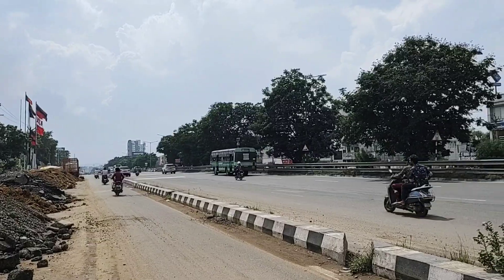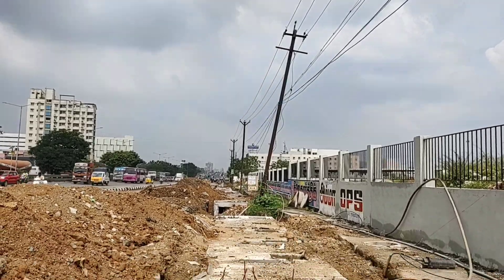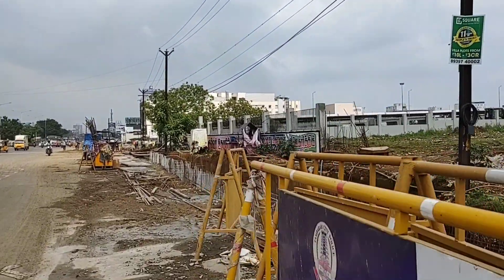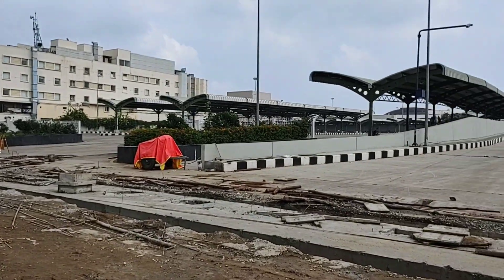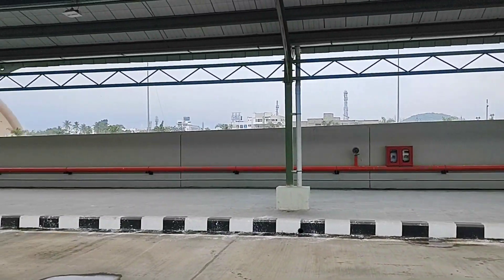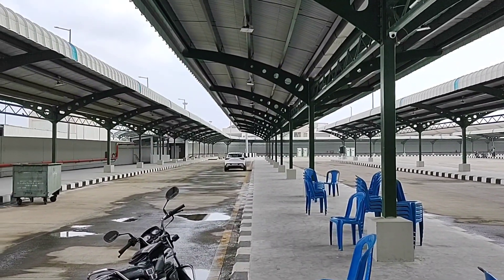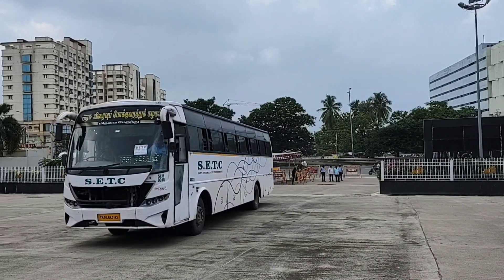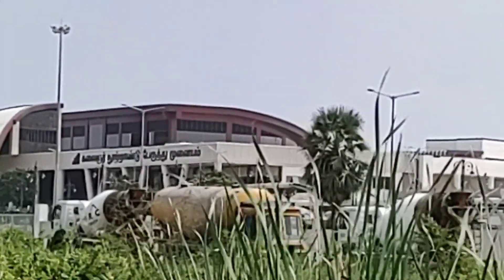Kilambakkam New Bus Stand ! Storm Water Drain Construction ! Nearing Completion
Kilambakkam New Bus Stand storm water drainage work and glimpse of MTC bus bay shared in this video.

Storm water drainage work at the entrance of Kilambakkam New Bus Stand work completed. But still storm water drainage work towards Guduvanchery direction work is nearing completion. Likely by next month it will be fully completed i guess.

Due to storm water drainage work Kilambakkam New Bus Stand opening has been delayed. To avoid water stagnation during rain, this storm water drainage work
was planned. As this work nearing completion we can expect by January 2024 during Pongal festival time
Kilambakkam New Bus Stand might open to public .

Let us what will happen.